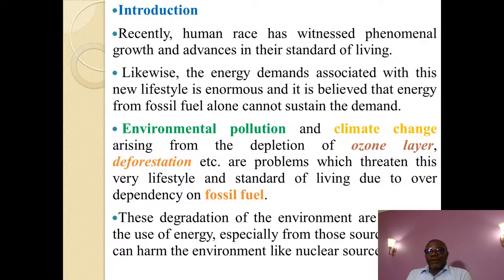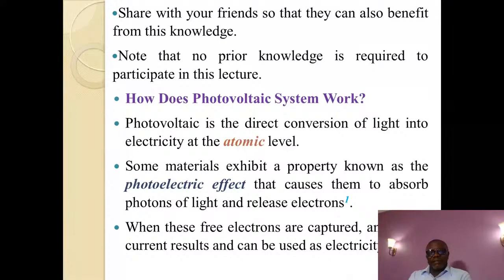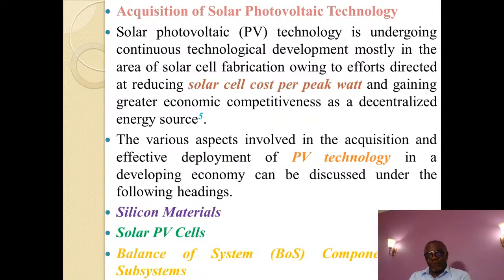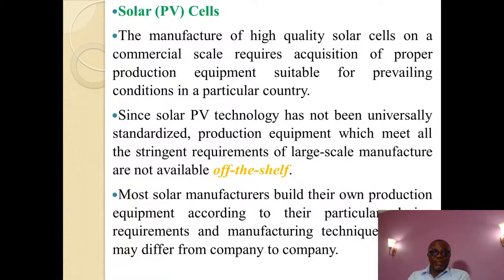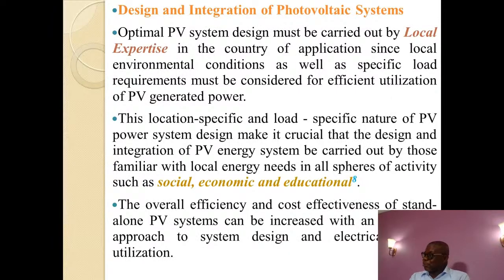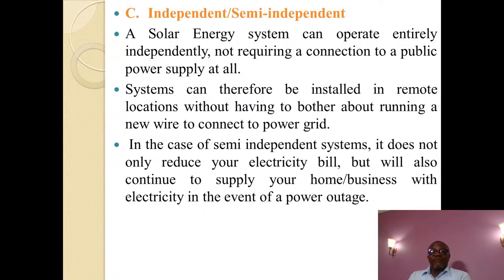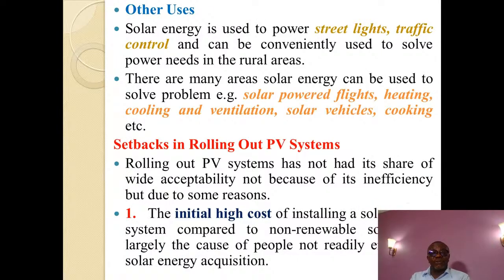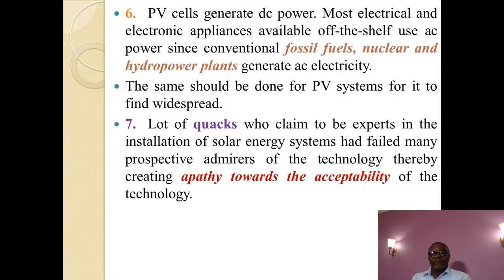🌞 Solar Photovoltaic (PV) Technology: A Veritable Solution to the Global Energy Crisis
In this insightful lecture, Prof. Michael C. Ndinechi explores how Solar Photovoltaic (PV) Technology offers a sustainable and renewable pathway to solving the global energy crisis. The lecture highlights the principles, design, and applications of solar PV systems — and how engineers can harness this clean technology for a greener, energy-secure future.

Fundamentals of Solar PV Technology
Design and Operation of Photovoltaic Systems
Efficiency and Sustainability of Solar Energy
Engineering Applications in Power Generation
The Role of PV Systems in the Global Energy Transition

Understand how solar energy works and why it’s vital to global sustainability
Learn practical insights for students, researchers, and engineers in renewable energy fields
Explore how solar PV contributes to climate change mitigation and sustainable development goals (SDGs)

🎥 Watch Related Engineering Lectures:
Fundamentals of Electronic Instrumentation and Measurement
Introduction to Digital Communication Systems
Engineering Education and Sustainability in the Era of AI

🔗 Channel: Engineering Lecture Series – Prof. Michael C. Ndinechi
Stay updated with weekly lectures on Engineering, ICT, Renewable Energy, and AI in Education.